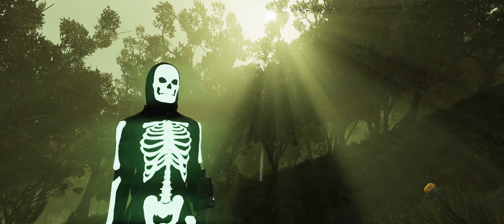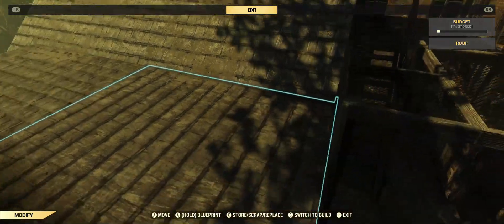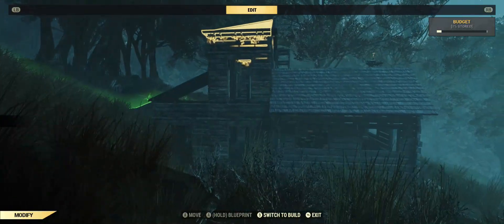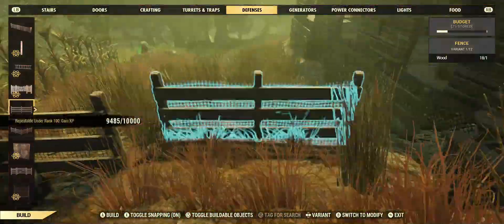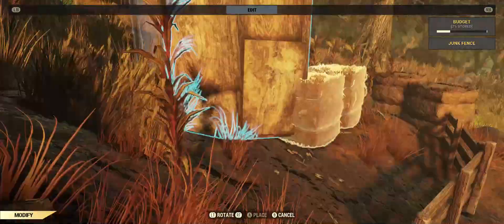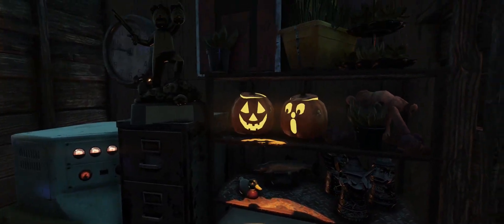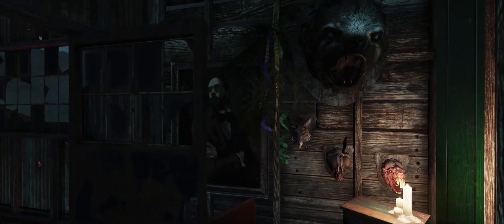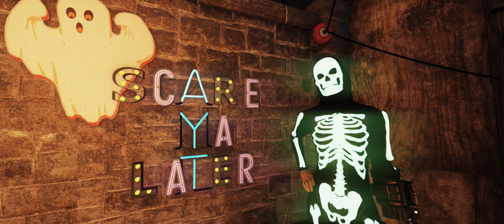A Maize C.A.M.P. | Fallout 76 Pre Existing C.A.M.P Locations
Delightful and amazing, this C.A.M.P. location puts you far away from the crowds! You'll have plenty of space to grow at this location. Visit today!